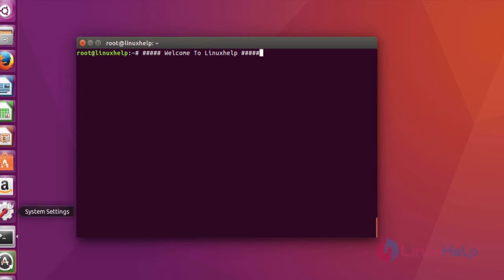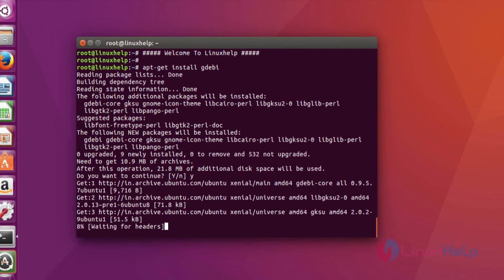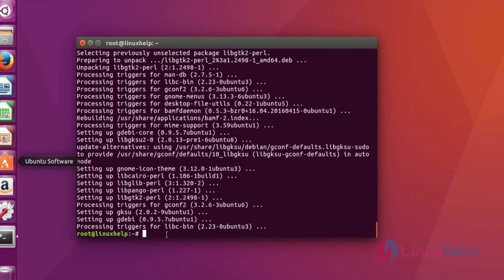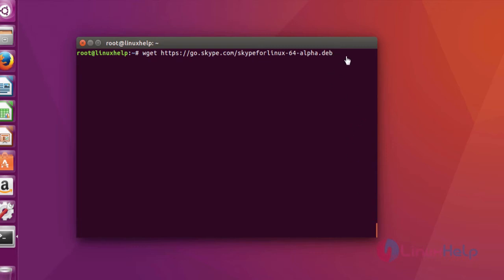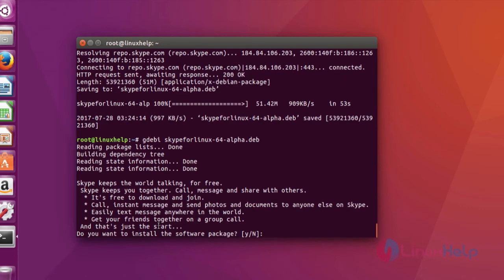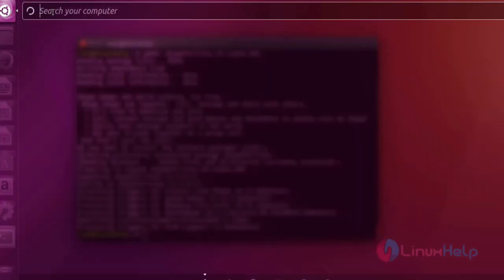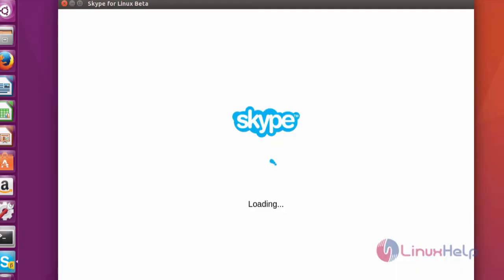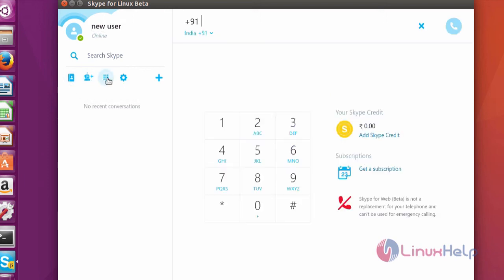How to install Skype for Linux 5.4 on Ubuntu 16.04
This video explains the installation procedure of Skype for Linux 5.4 on Ubuntu 16.04. Skype is a messaging application that provides online text message and video chat services.